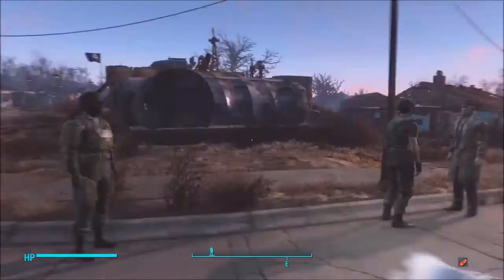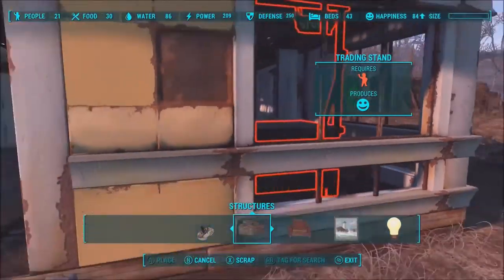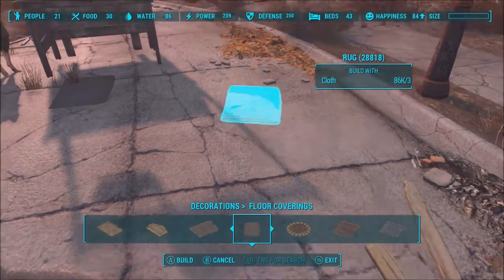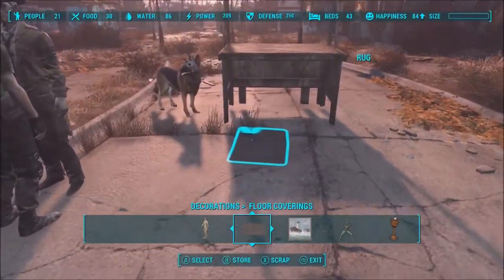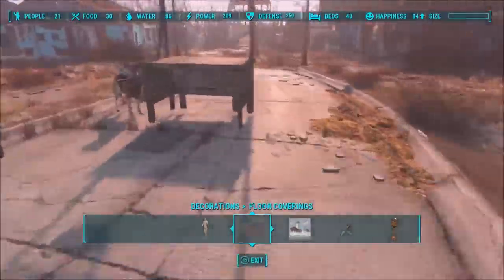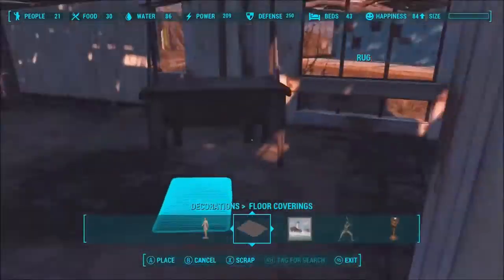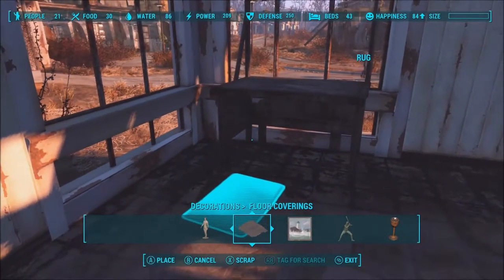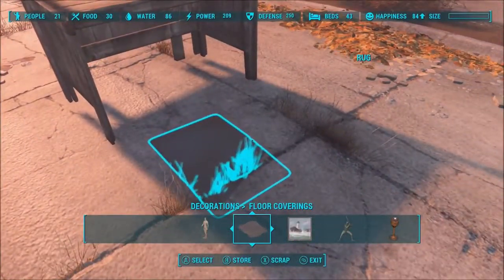The Rug Glitch